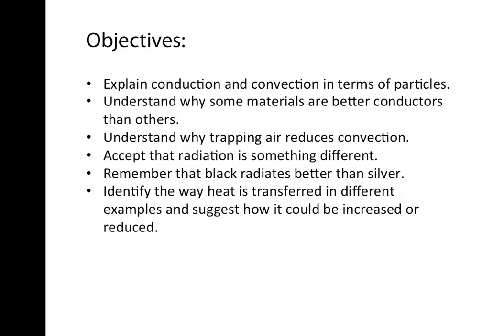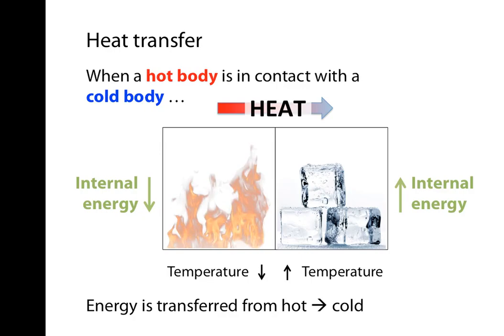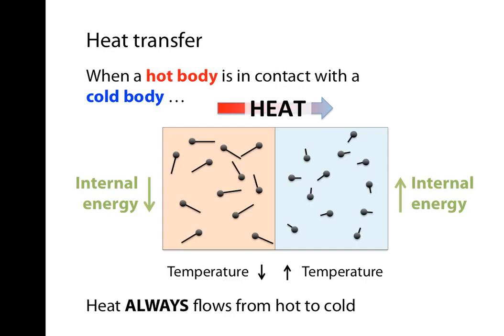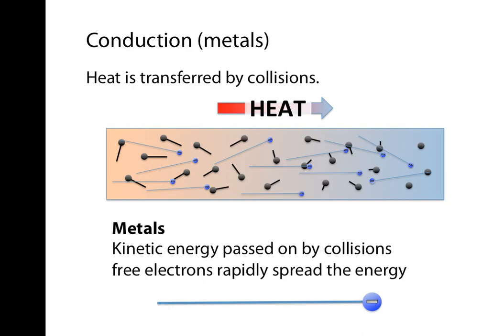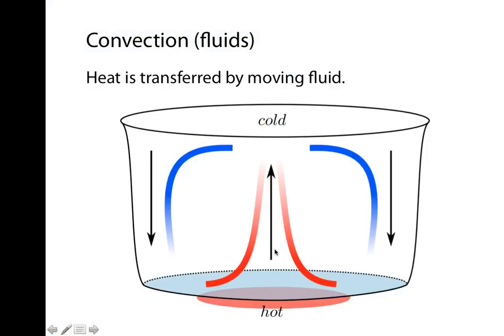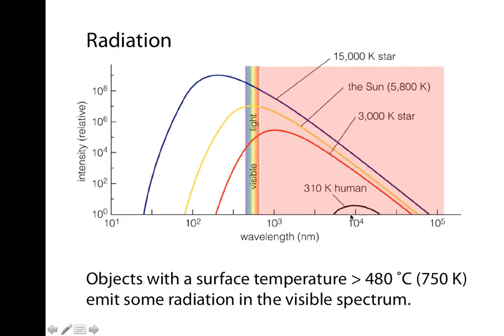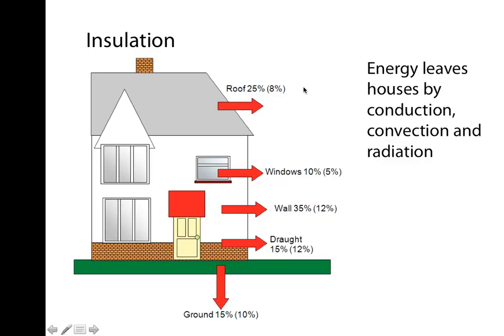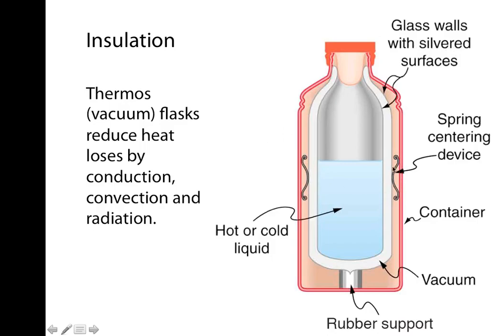What are the fundamentals of heat transfer?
A video on the basics of conduction, convection and radiation.